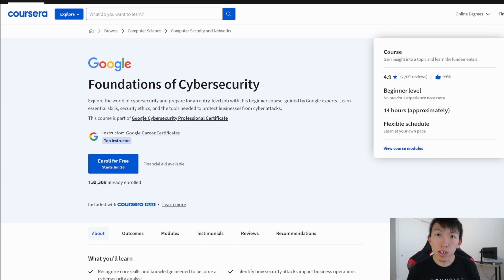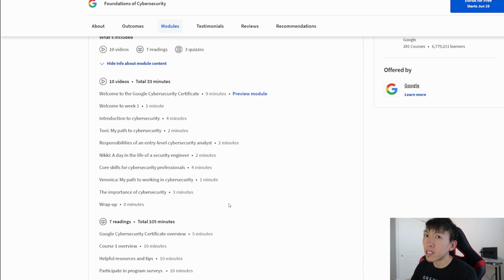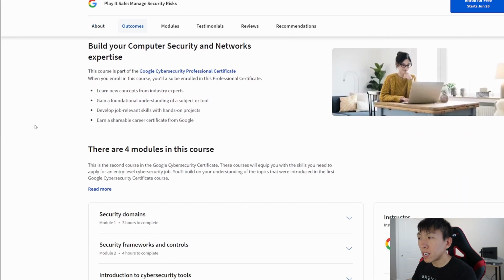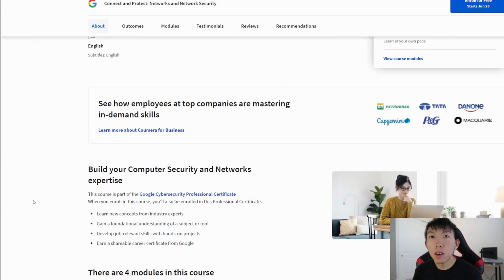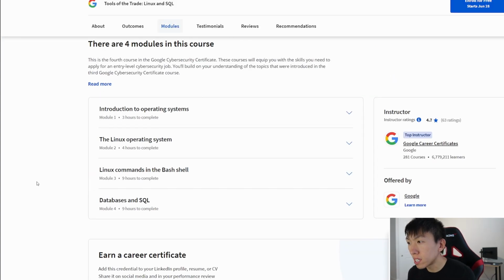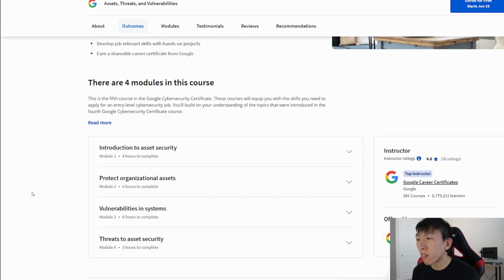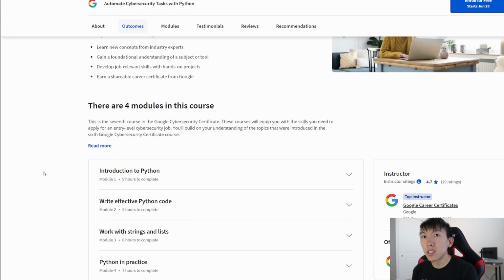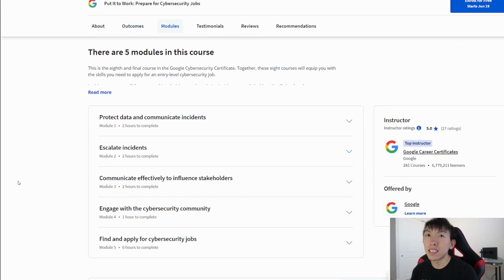Cybersecurity Course (Google Cybersecurity Professional) - Worth It?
🚀Cybersecurity Course: Why Choose the Google Cybersecurity Professional Certificate? 🚀

1️⃣ In-Demand Skills: With cyber threats on the rise, organizations across the globe are actively seeking skilled cybersecurity professionals. By completing this program, you'll gain the skills and confidence to stand out in the job market.

2️⃣ Google's Expertise: Google is renowned for its technological prowess and commitment to security. The curriculum is designed by Google experts who possess extensive knowledge and experience in safeguarding digital systems and data.

3️⃣ Flexible Learning: No matter your background or prior experience, this program is designed to cater to learners of all levels. You can access the course materials anytime, anywhere, making it convenient to fit learning into your busy schedule.

4️⃣ Globally Recognized: The Google Cybersecurity Professional Certificate carries significant weight in the industry. Upon completion, you'll receive a prestigious certificate endorsed by Google, highlighting your expertise and dedication to cybersecurity.

EARLY ACCESS & EXCLUSIVE VIDEOS
🕒 TIMELINE
00:00 - Intro
00:30 - Google Cybersecurity Intro
00:48 - First Course
01:15 - Second Course
01:39 - Third Course
02:02 - Fourth Course
02:21 - Fifth Course
02:33 - Sixth Course
02:50 - Seventh Course
03:08 - Eighth Course
04:06 - Next Steps